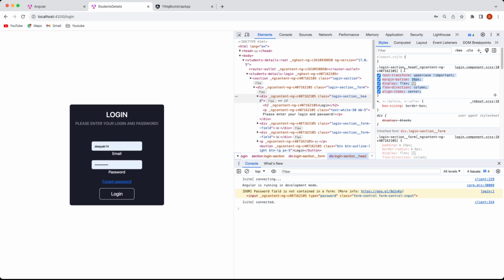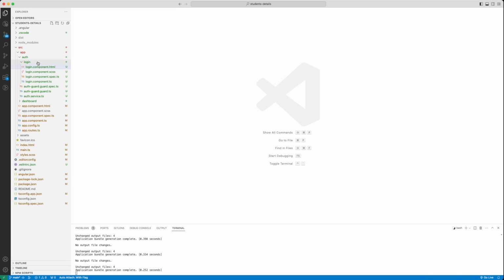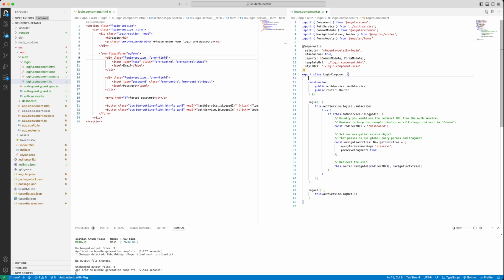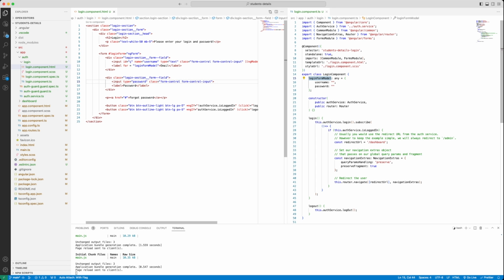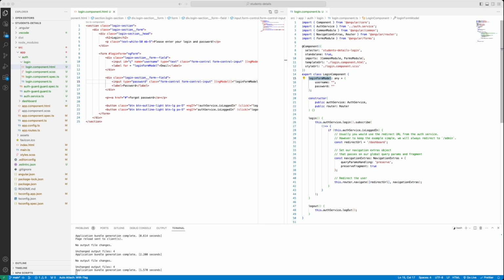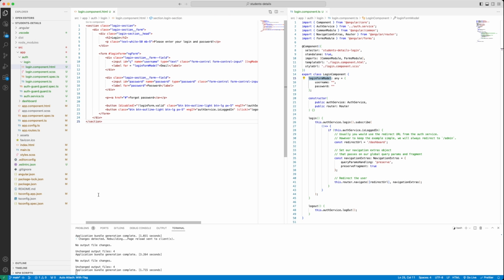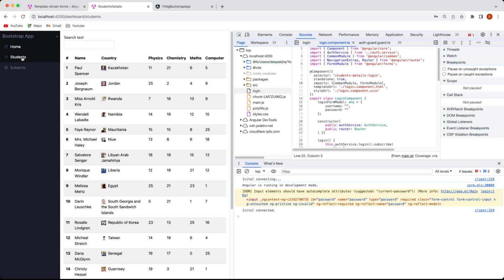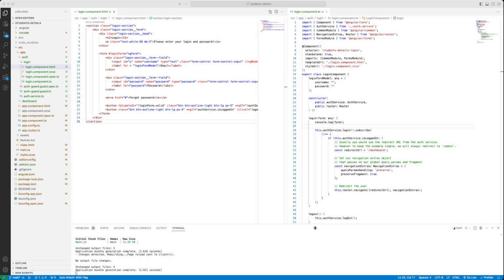Angular 17 Forms (Part-2) Template-Driven Login Form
🚀 Angular 17 Template-Driven Login Form Tutorial: Streamlining Authentication Effortlessly Join me in this comprehensive tutorial where we'll design and implement a template-driven login form in Angular 17. Whether you're a frontend enthusiast or a seasoned developer, discover the simplicity and efficiency of template-driven forms to create an intuitive and user-friendly authentication experience for your Angular applications.🔐 Key Highlights:Introduction to the benefits of using template-driven forms for login interfaces.Building a responsive and visually appealing login form using Angular template-driven forms.Leveraging Angular's two-way data binding for seamless user input handling.🖌️ Hands-On Implementation Guide:Step-by-step instructions for creating a template-driven login form in Angular 17.Utilizing Angular's form controls and directives to simplify form validation.Styling your login form for a polished and professional appearance.🚀 Key Features of the Template-Driven Login Form:Effortless integration of form controls with ngModel for simplified data binding.User-friendly input fields with clear labels and placeholders.Quick and easy validation techniques to enhance the user authentication experience.📚 Resource Links:Access Angular documentation and additional learning resources for deeper exploration.Recommended tutorials and courses to further enhance your understanding of template-driven forms.Stay updated on the latest features and updates from the Angular community.👍 Like, Share, and Subscribe:If you find this Angular 17 template-driven login form tutorial helpful, give it a thumbs up, share it with your developer community, and subscribe for more UI design insights and coding practices!🚀 Simplify your Angular authentication with a template-driven login form. Follow along for an intuitive and streamlined user experience! 💻🔐